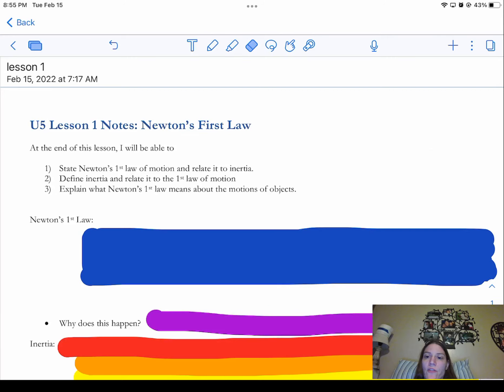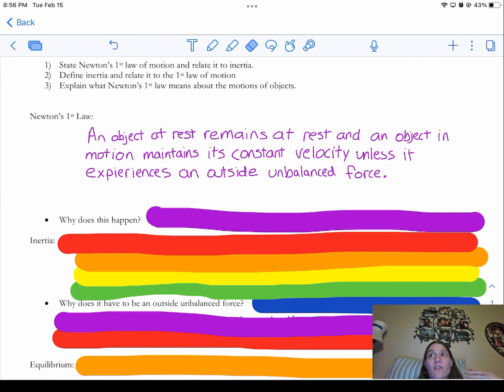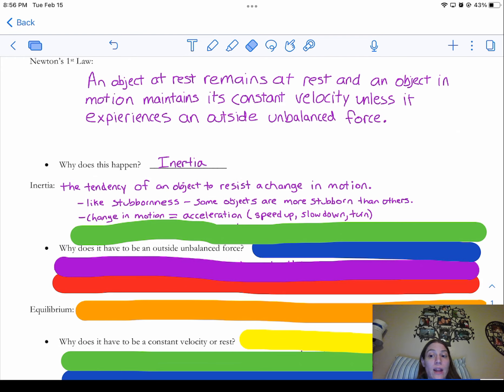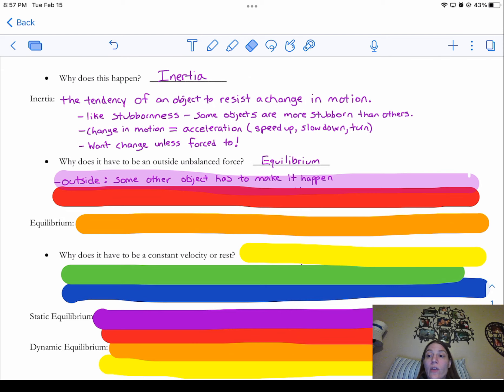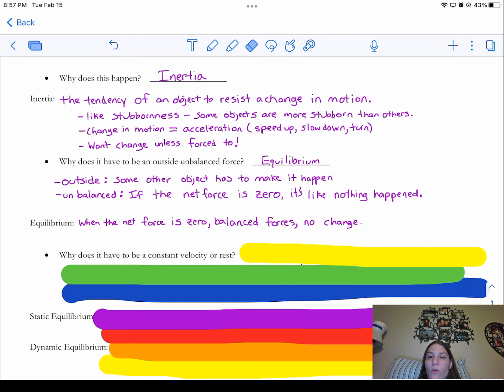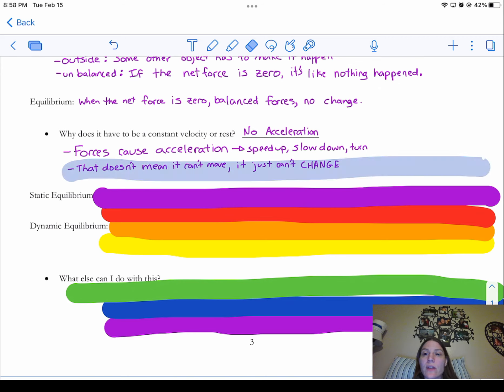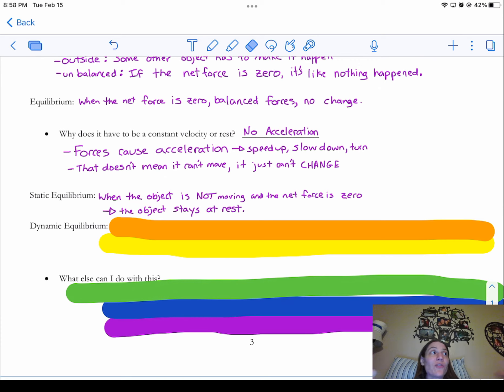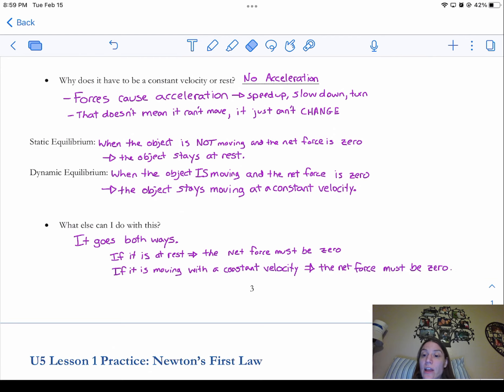Mrs. Gastler - Newton's First Law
In this video, Mrs. Gastler explains what Newton's first law says, how it relates to inertia, what it means for an object to be in static or dynamic equilibrium and how to use all this to know information about what an object is doing and the forces it experiences.